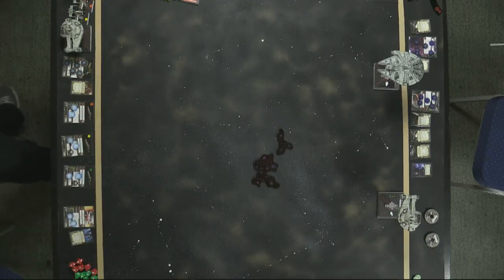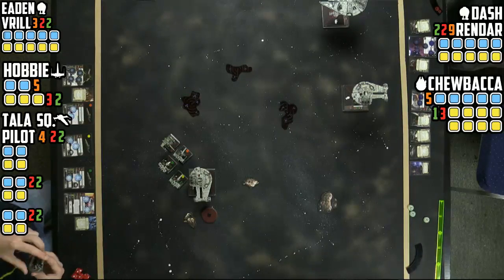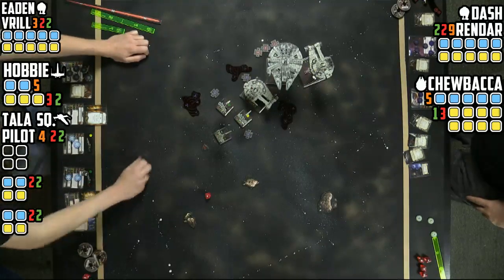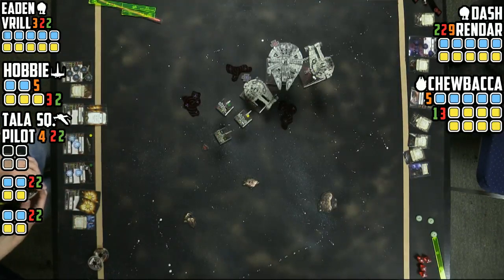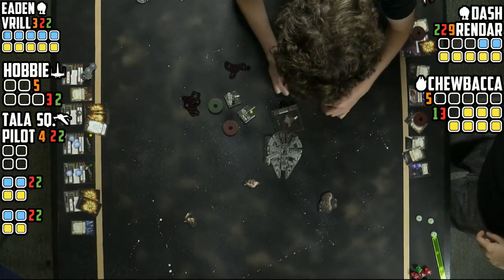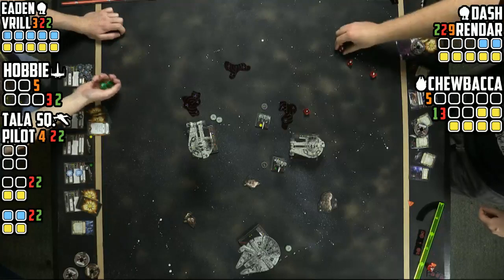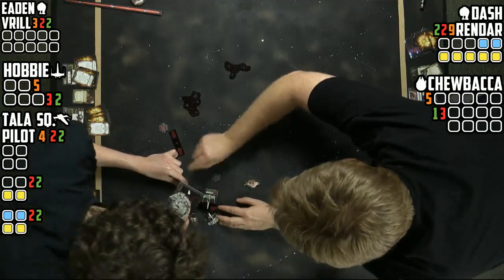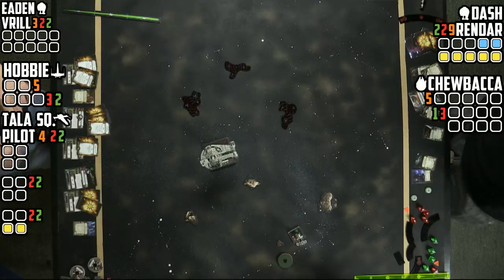Quarter-Finals - Star Wars X-Wing Summer Tournament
The quarter-finals of our Star Wars X-Wing Summer Tournament at Athena Games in Norwich. This match sees Chris Ewles (left) take on Duncan Callander in the first of the knockout rounds.